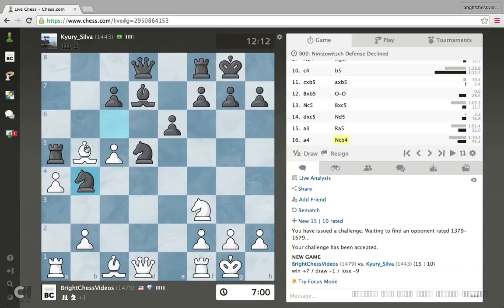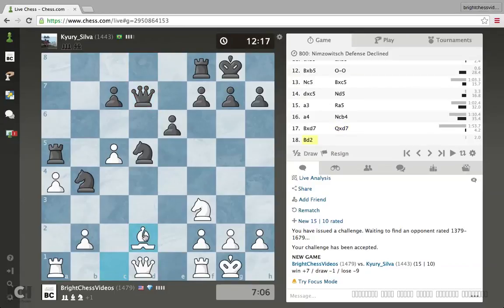002 Nimzowich Defense Declined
I played 1. e4 and faced the dodgy Nimzowich Defense, winning a pawn and then scoring a decisive tactic against my opponent.